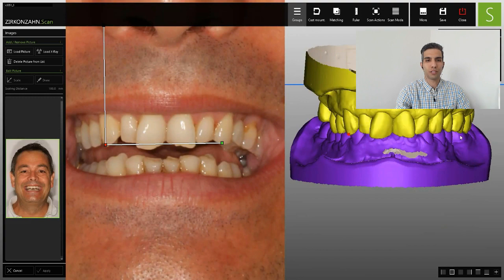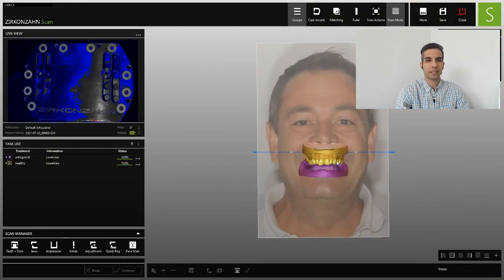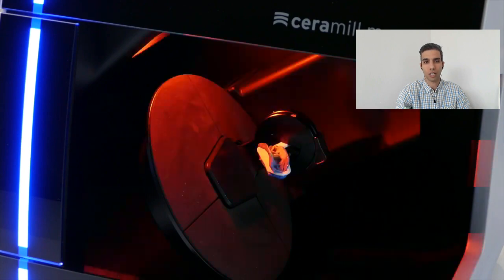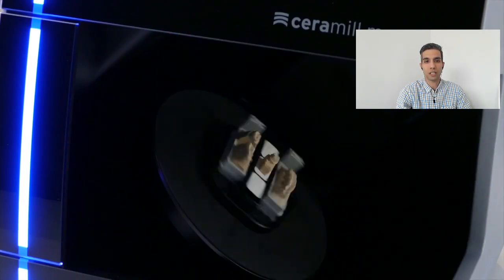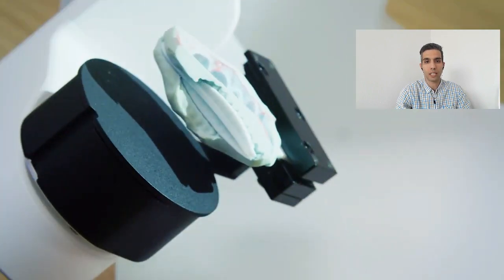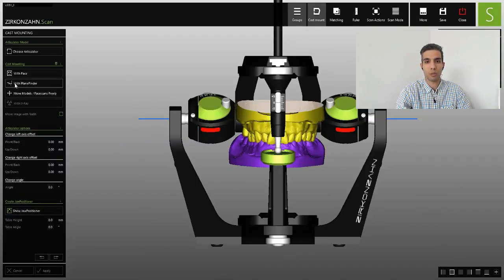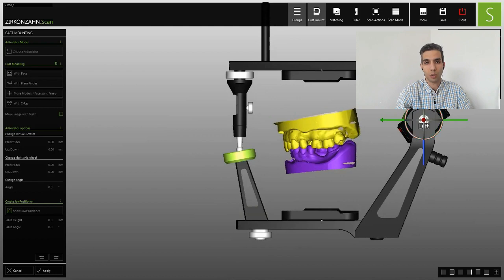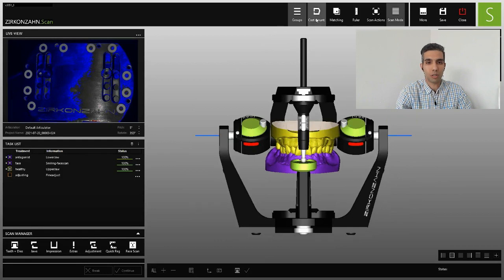Which Dental Scanner Should I Buy?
Hi,
In this video I compare 6 dental Lab Scanners (3Shape, Dentsply Sirona, imes-icore & ...) in terms of accuracy, cameras, Scan speed and special features. Please leave your questions in the comments below and write about your own experiences as dental technicians.
Good luck!